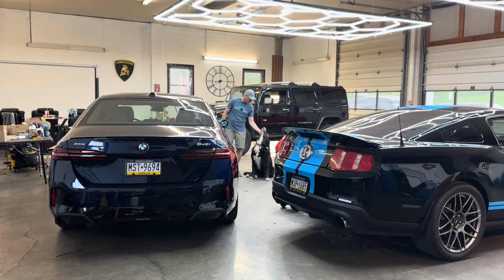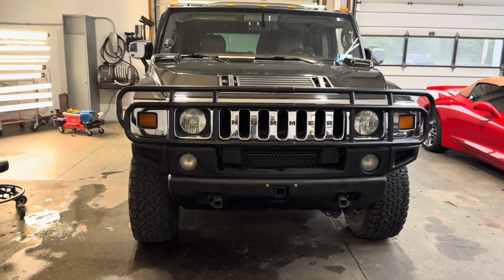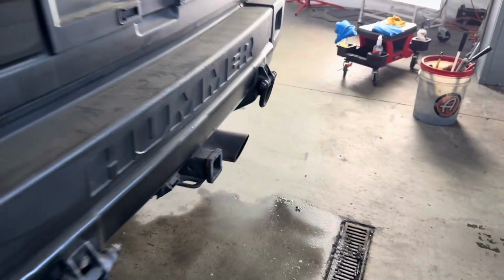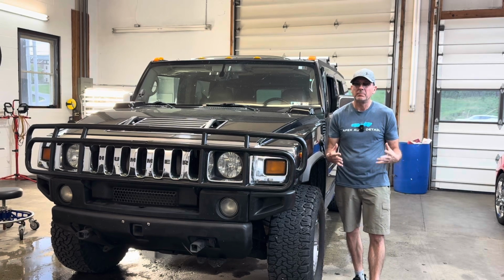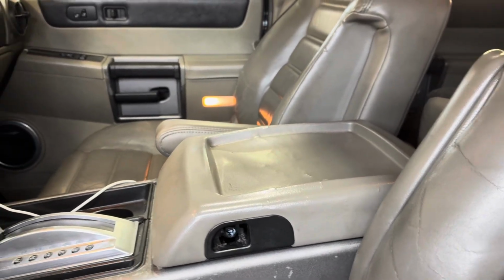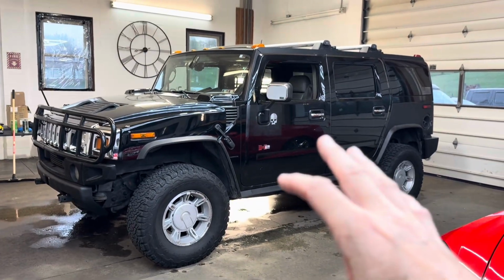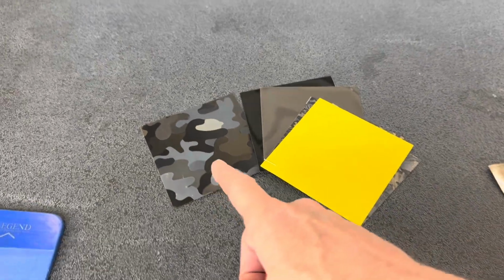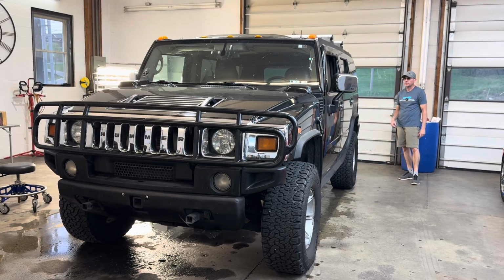I Bought The Cheapest Hummer At Auction And You Are Going To Help Customize It!!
I Bought The Cheapest Hummer At Auction And You Are Going To Help Customize It!! I normally stay away from these huge beasts at auction as they are not easy to resell. But this Hummer was dirt cheap. I won the bid and we will be restoring it inside and out. It has a strong running gear and frame, but most everything else needs some TLC.